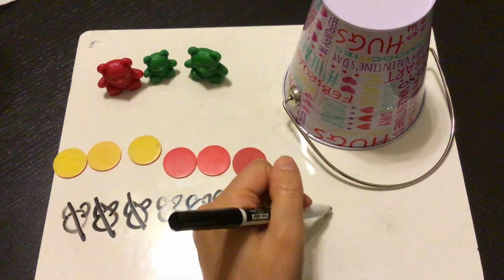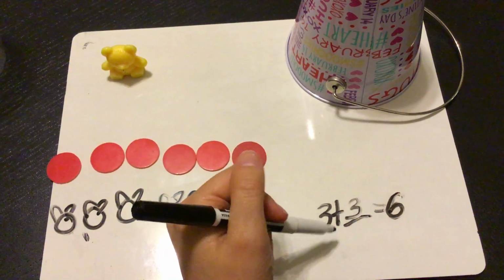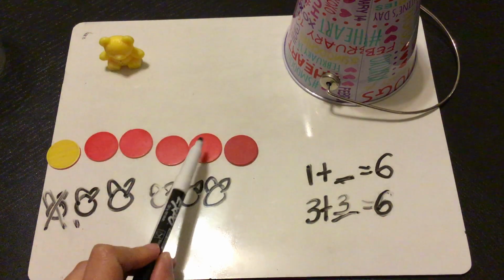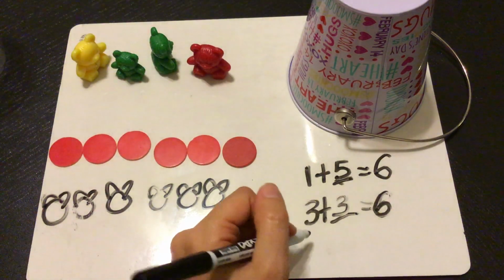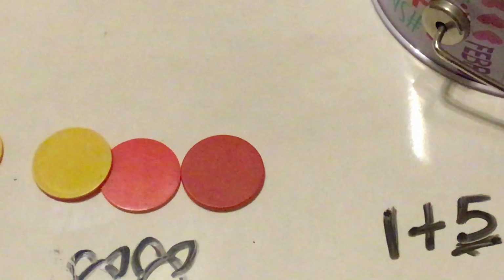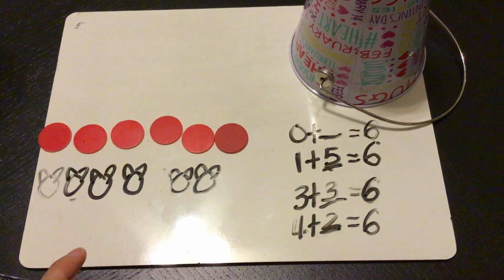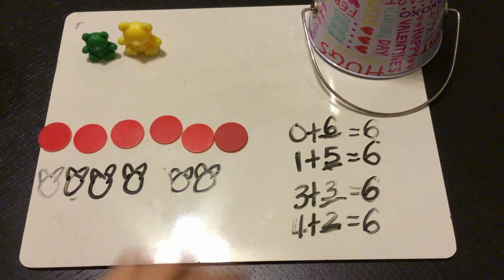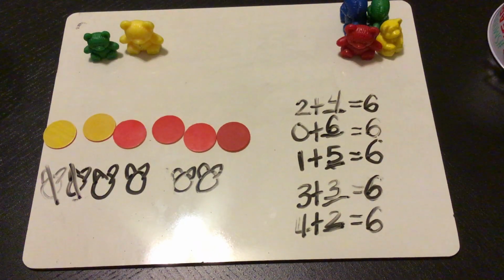Bears in the Cave - Missing Number Addition (6)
Play along with me at home! Can you figure out how many bears are in the cave before I do?